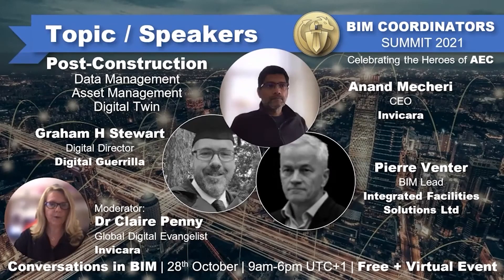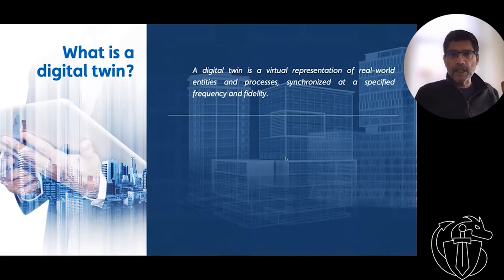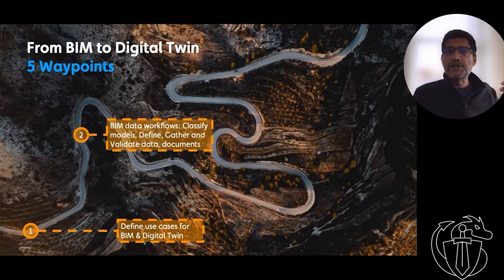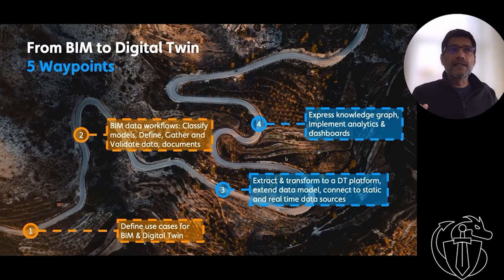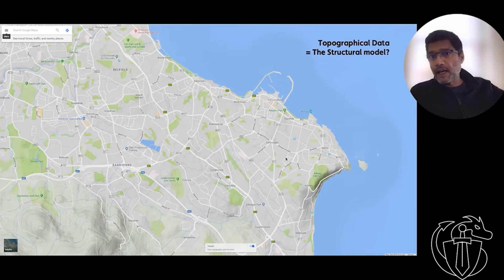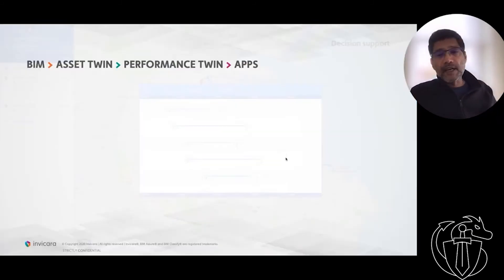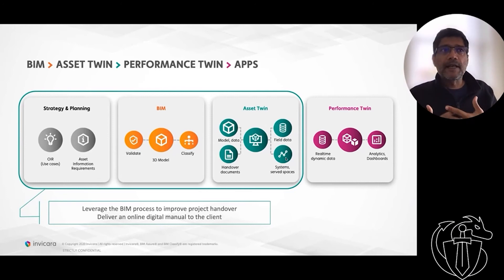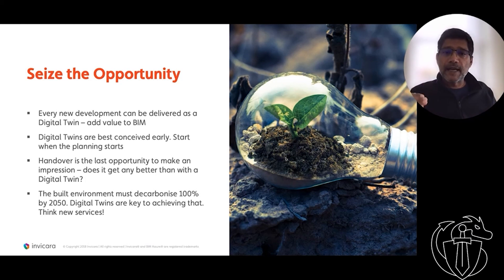Invicara: Digital Twins Pivotal for Digital Transformation in the Built Environment. BCS, 2021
Digital Twins within the context of Post Construction